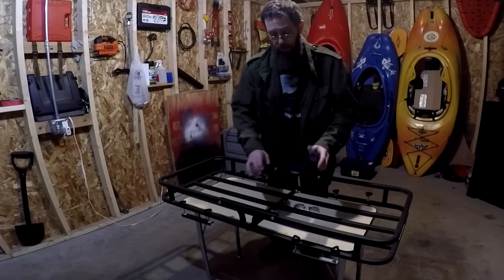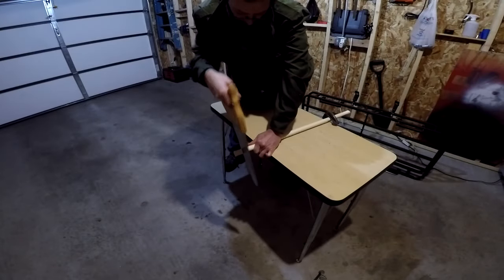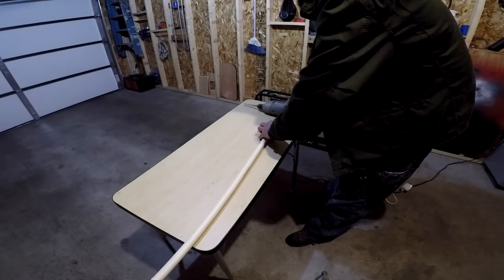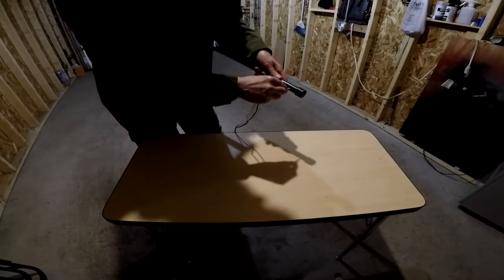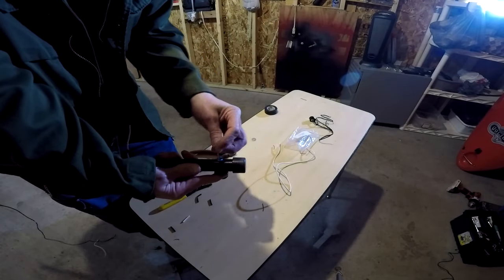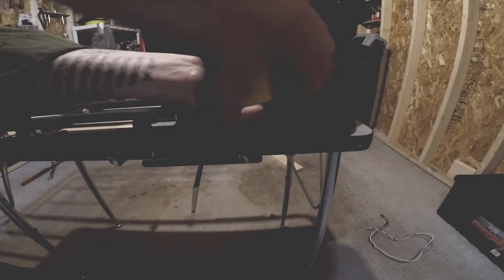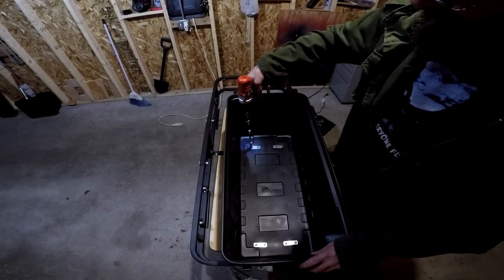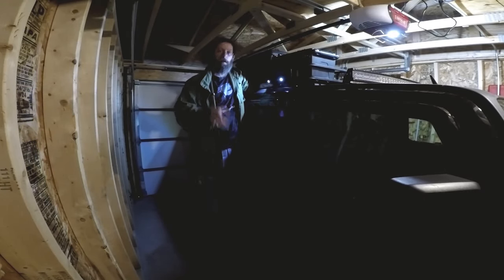Hummer H3 Rooftop Cargo Basket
Welcome to Wild County Adventures. In this Video I will be setting up my rooftop cargo basket. I’ll be adding 4 exterior lights along the passenger side wired to a 35-amp hour deep cycle battery which will be housed in a Plano box along with another Plano box for extra storage. Everything will be contained in the cargo basket, so I’ll be able to move the basket for vehicle to vehicle.